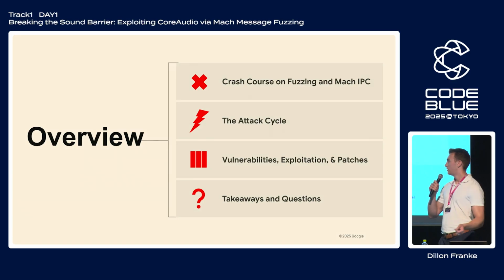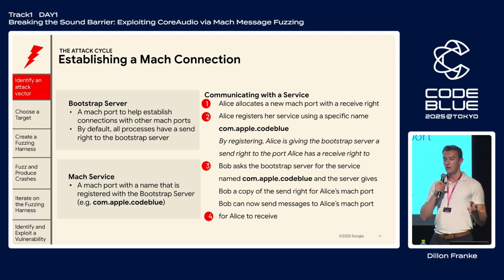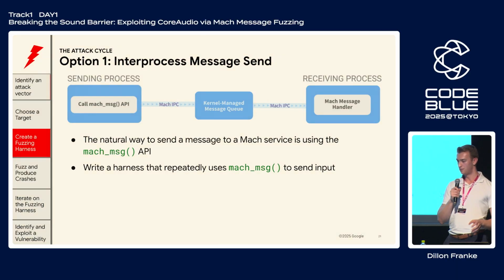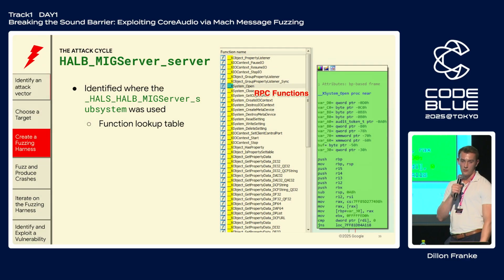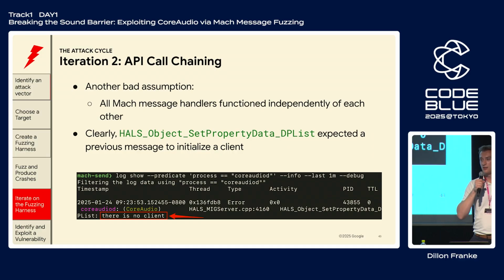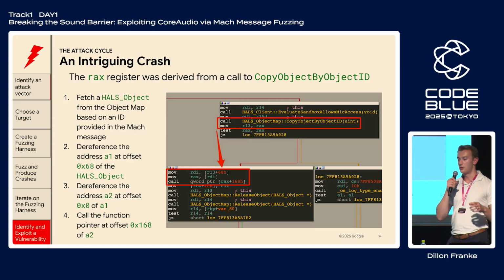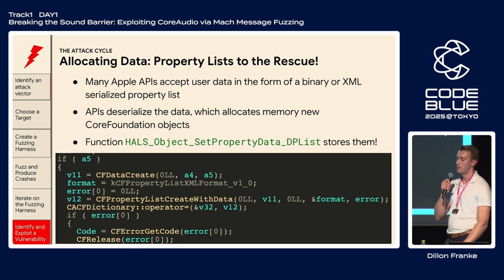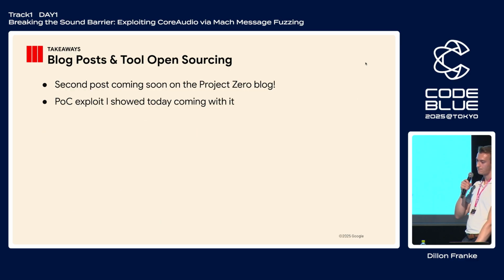[CB25]Breaking the Sound Barrier: Exploiting CoreAudio via Mach Message Fuzzing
Speakers:Dillon Franke